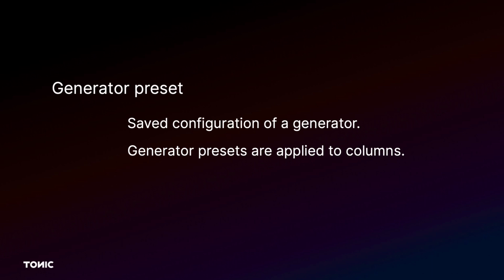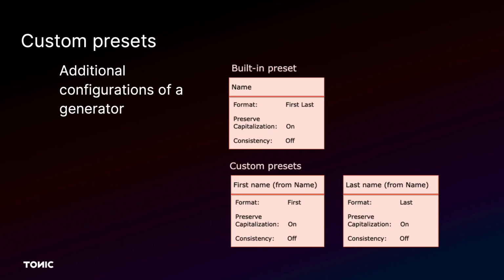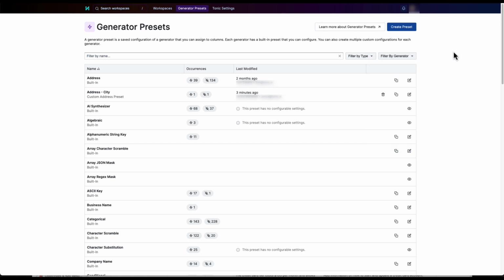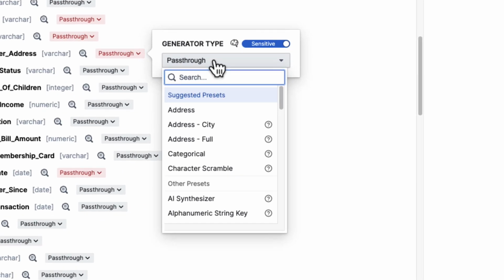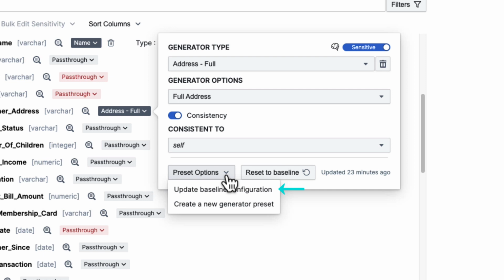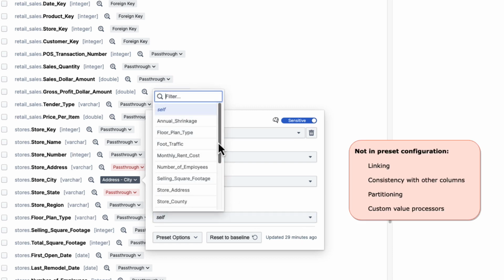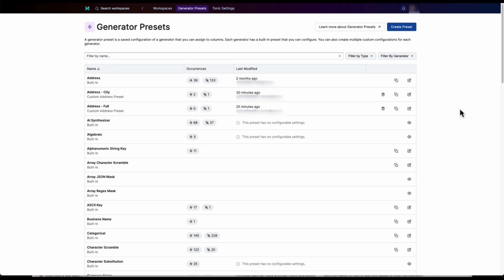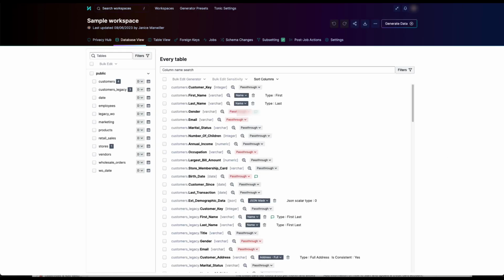Tonic Tutorials: Using Generator Presets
An overview of Tonic's Generator Presets for streamlining and standardizing data de-identification: learn how to configure them, how to apply them, and how to track where they are applied.